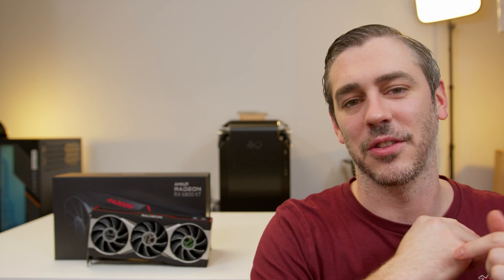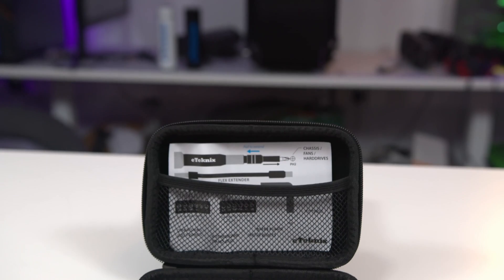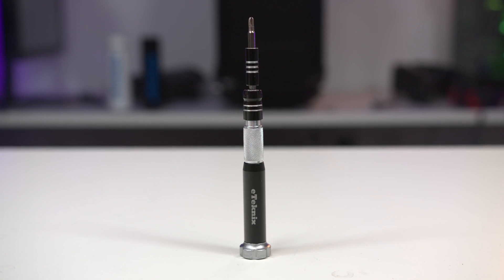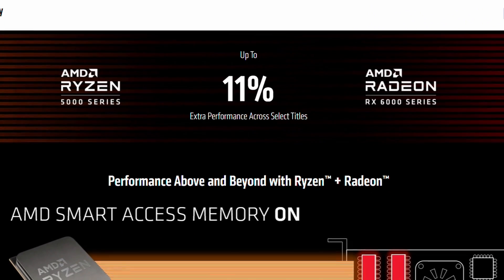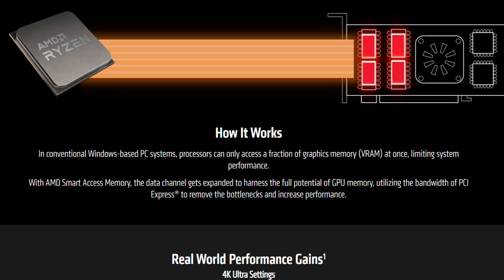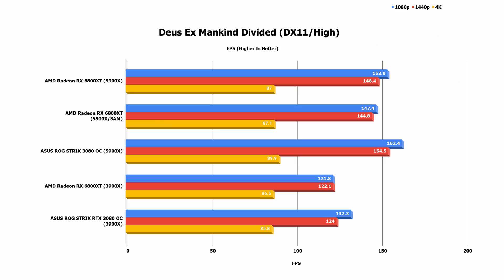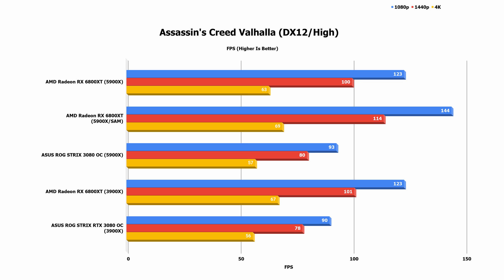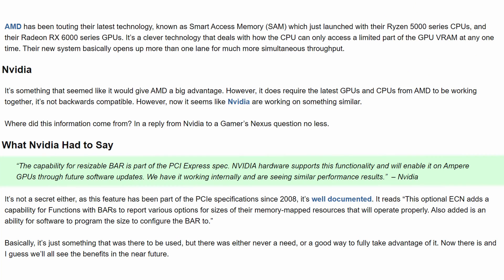AMD 6800XT With SAM - Now Even FASTER!!!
You may remember AMD talking about SAM, or Smart Access Memory and it being available when pairing a 6800XT with a 4th generation, Ryzen 5000 series processor. Well we enabled it, turned it up to 11 and wanted to see what it can do! Well here it is! Enjoy!

►UK Links◄

►US Links◄